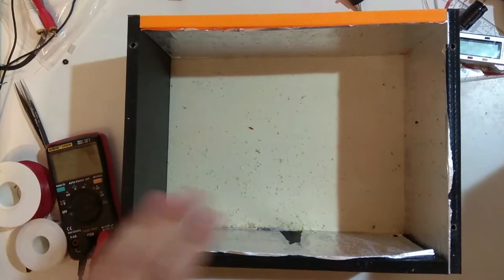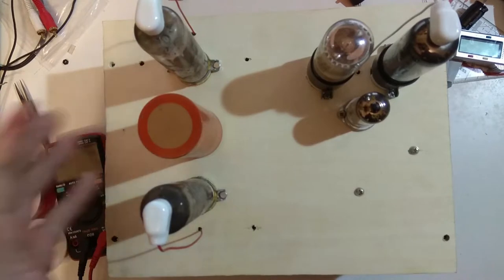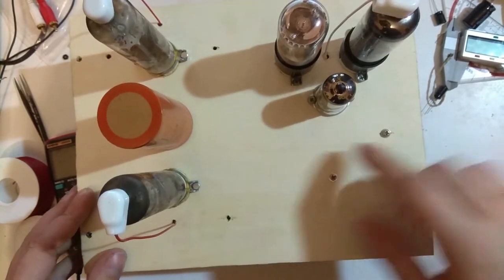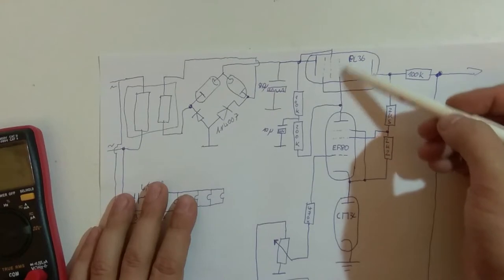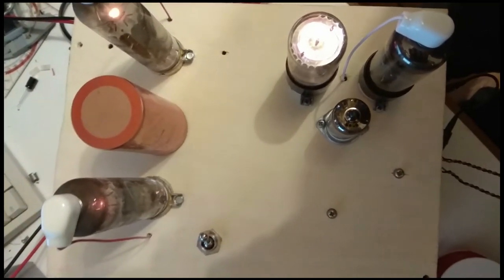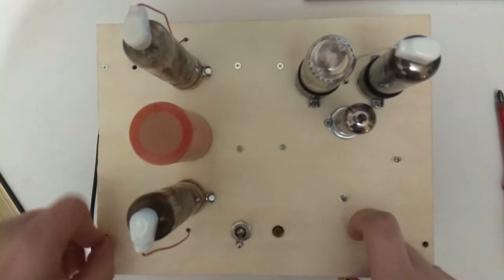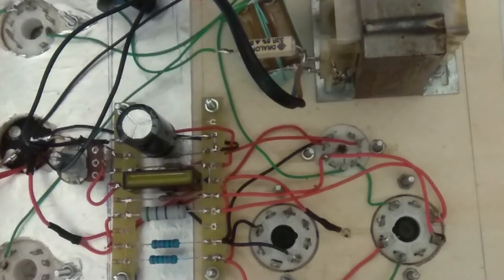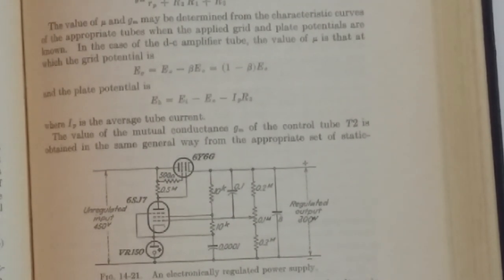Phono Preamp: 5 Building a Regulated HT supply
Here I build a regulated Vacuum tube Supply